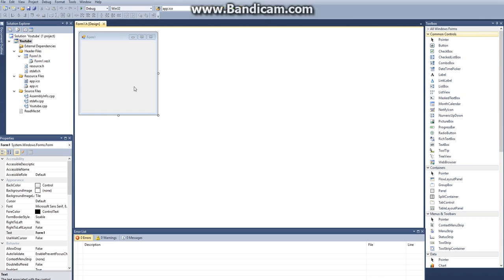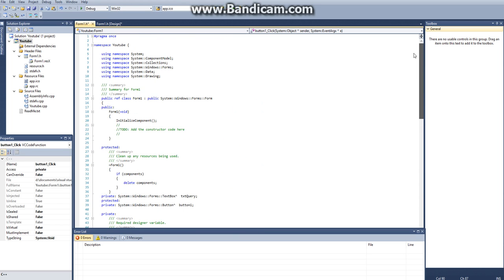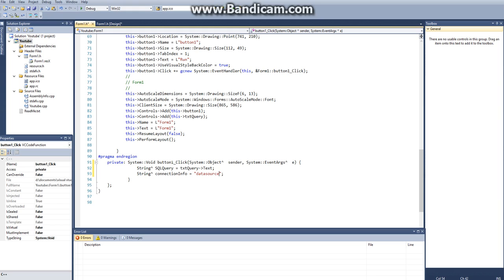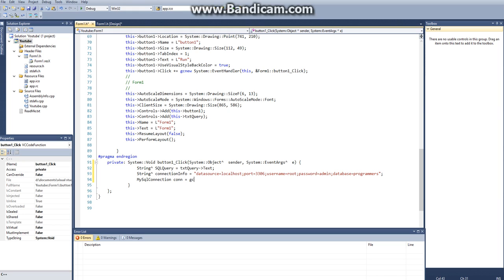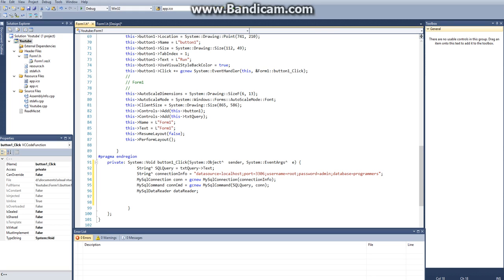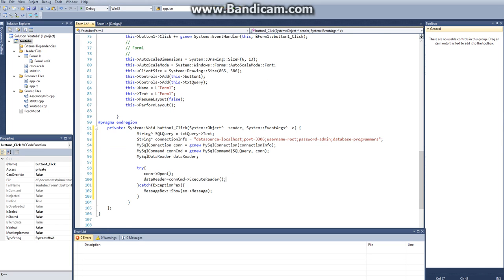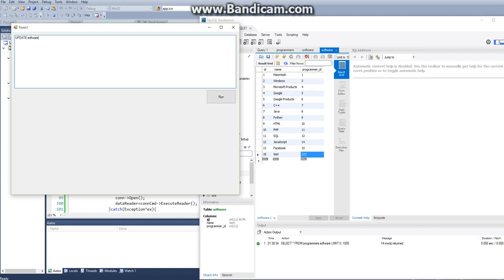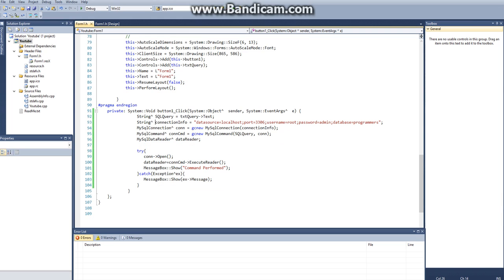Visual C++ Tutorial: Connect to MySQL Database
I lost the email to my programming tutorials account so all of the programming tutorials will be going on this one now.

Anyways in this tutorial I will show you how to connect a C++ program to a MySQL database